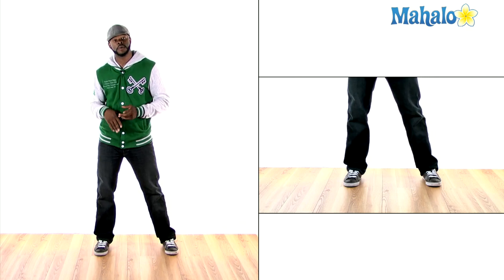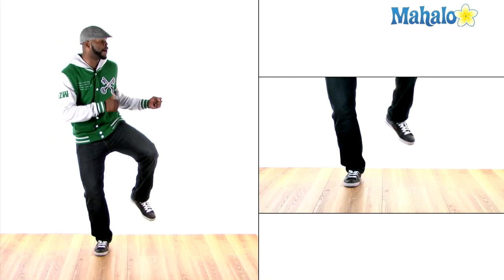Learn Hip Hop Dance: The Wop Dance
Stance

Start in an open stance, legs spread apart slightly past shoulder width. Keep everything loose, doing a little bounce, alternating weight from one hip to the other.

Arms

With your hands balled up into fists, face both forearms left. Your right forearm should be across your body, your left out past your side. Now, swing your forearms downward and in an arc over to the other side. Then, swing them back to the left.

Shoulder Lean

Lean your right shoulder down towards your right hip, then lean your left shoulder down towards your left hip.

Head

With your chin pointed down at your chest, roll your head to the right, then to the left.

Leg Lean

Throughout the move, you should be slowly leaning with your legs over to the left, then slowly leaning with your legs over to the right.

LegsLift your left knee up. When it's time, lift your right knee up.

The Full Move

Now that you've practiced all these moves, it's time to incorporate them into a single dance, the wop.

When you swing your forearms to the right, also be shoulder leaning to the right and rolling your head to the right. When you swing your forearms to the left, everything should be going left.

So to do the wop, go right, left, right, left. On the last left, lift that right knee up. After that, start the slow lean in the other direction. Then go right, left, right, left again, and on that last left, lift up the left knee.